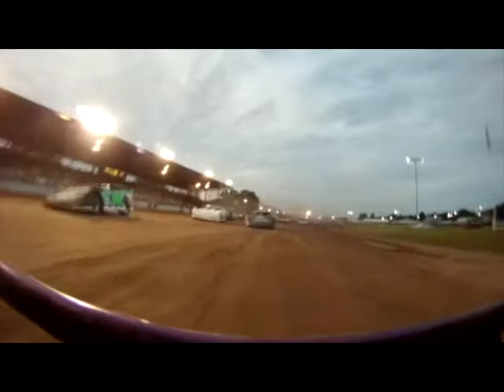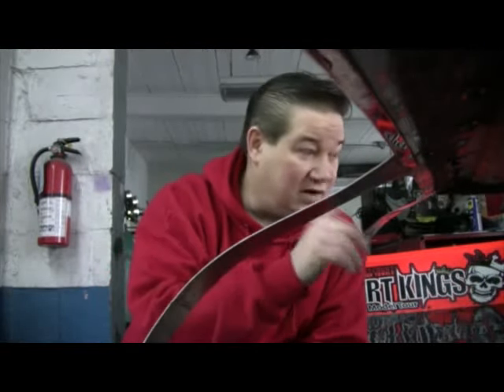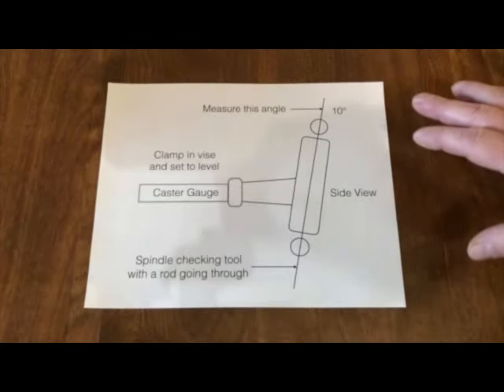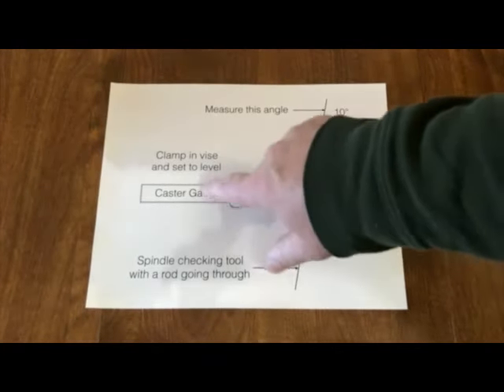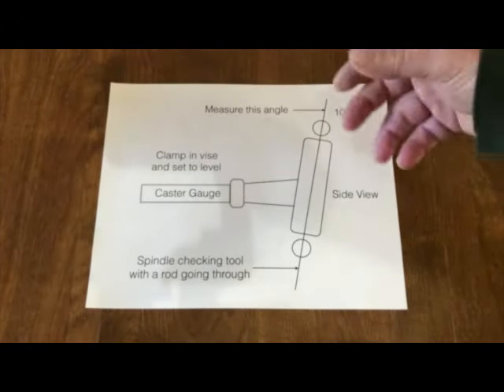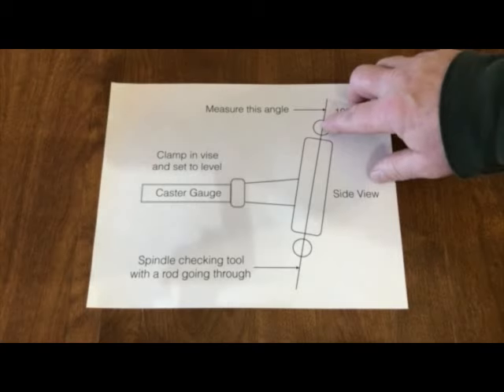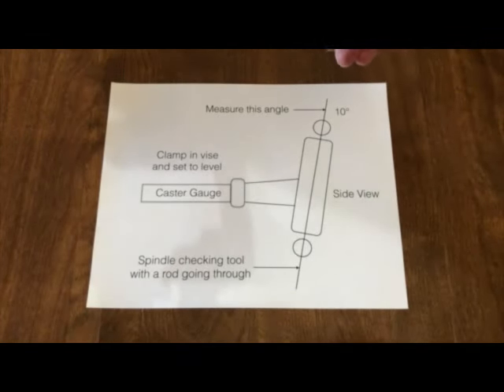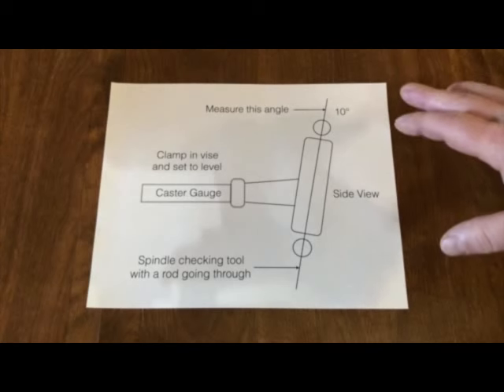Measuring and Adjusting Steering Spindles on Your Dirt Latemodel or Dirt Modified Race Car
Here is a video all about checking spindles, measuring spindles, and adjusting for Ackermann and Scrub.
Be safe,
Kevin